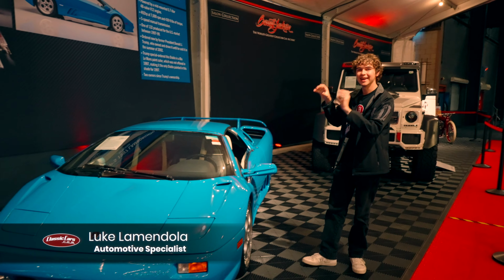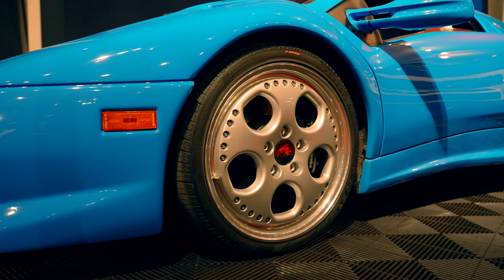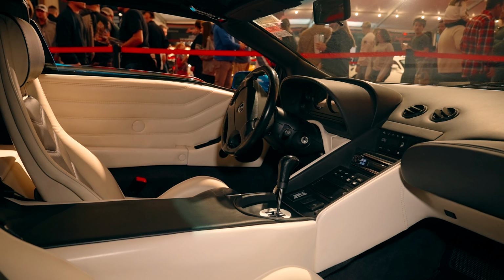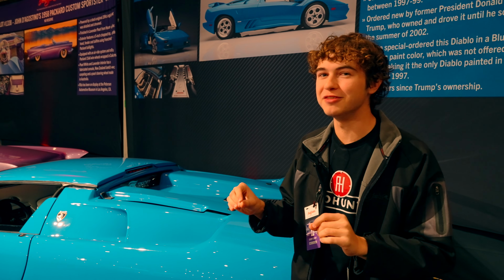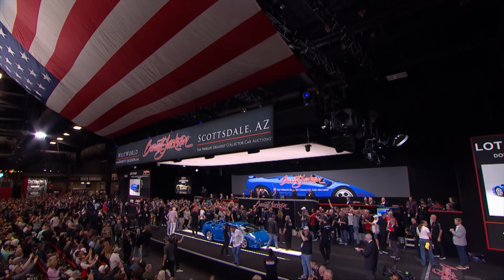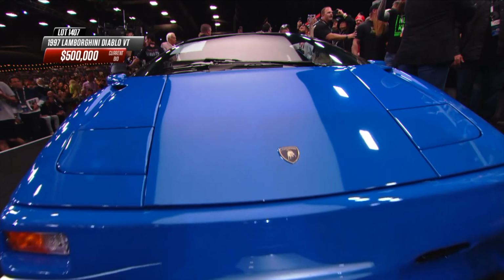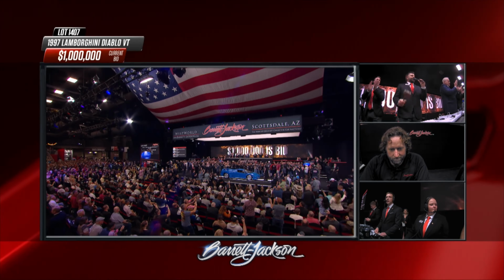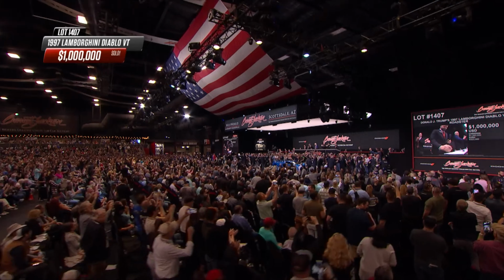Trump's Lamborghini Diablo Brings Record Price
As the replacement for the legendary Lamborghini Countach, the Diablo was the Sant’Agata-based company’s first post-Malaise sports car. In this episode of ClassicCars TV, we present to you one of 200 all-wheel-drive Diablo VT Roadsters built from 1995-98. This viscous traction targa top holds several unique distinctions: it was originally ordered by former President Donald Trump in 1997, and it was special-ordered in Blu Le Mans, a color not available that year. Trump owned the Diablo until 2002 and, today, it currently has 15,431 miles under its belt. At the 2024 Barrett-Jackson Scottsdale Auction, this particular one-off sold for $1,100,000.